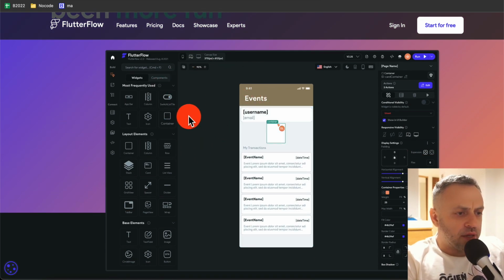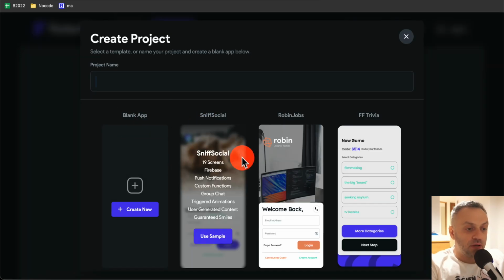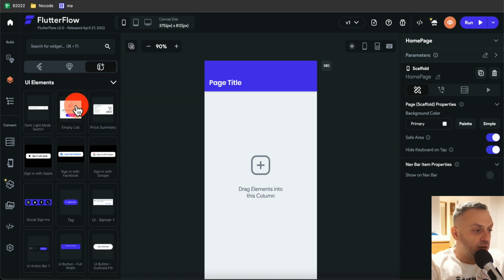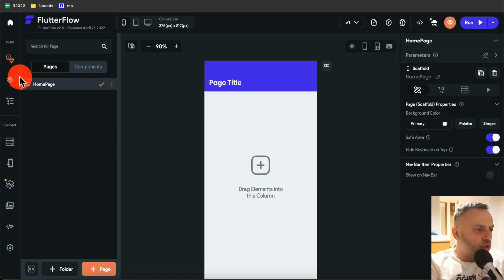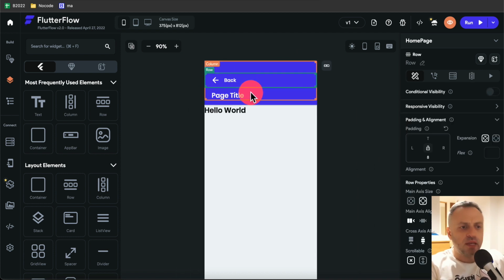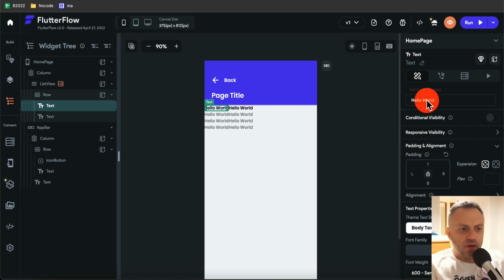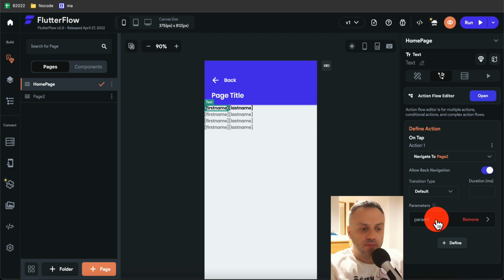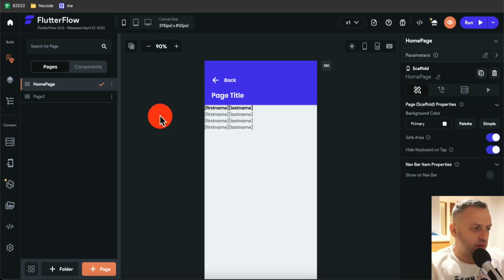FlutterFlow Overview and Tutorial for Beginners (Better than Bubble.io?) | NoCode Training